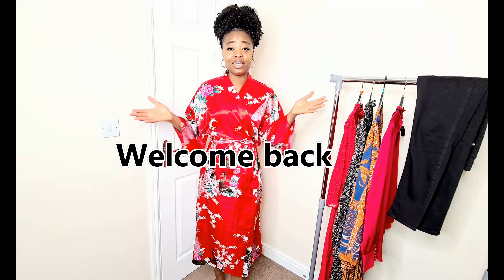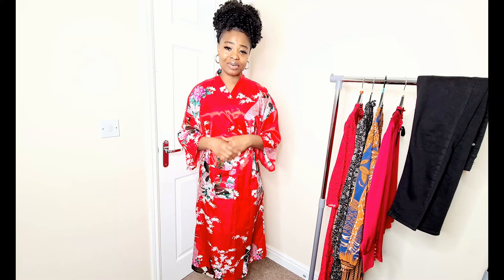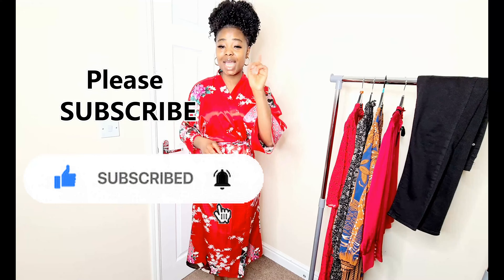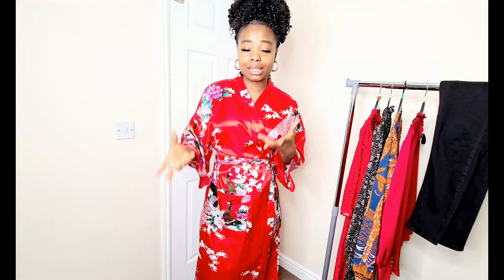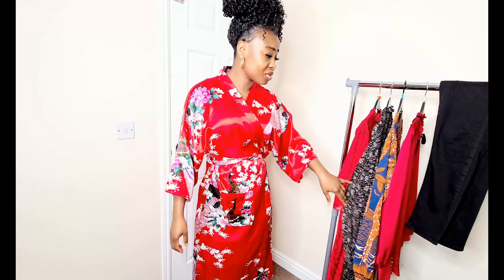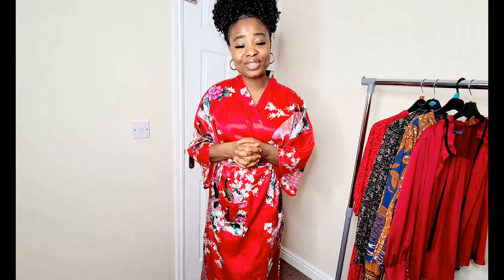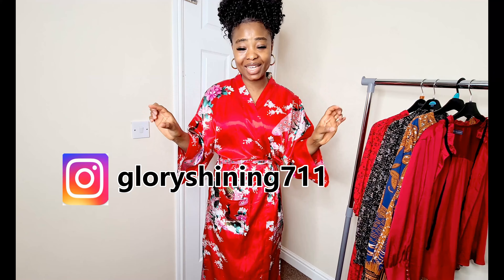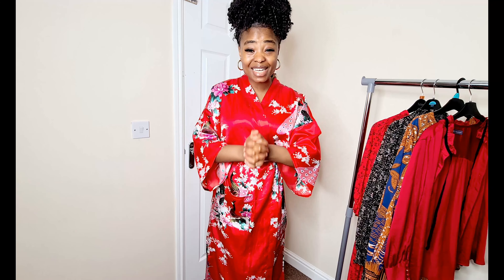Outfits Ideas for Valentine's Day | MODEST FASHION